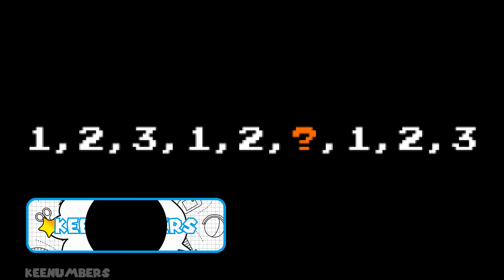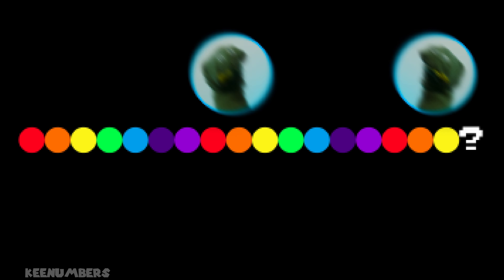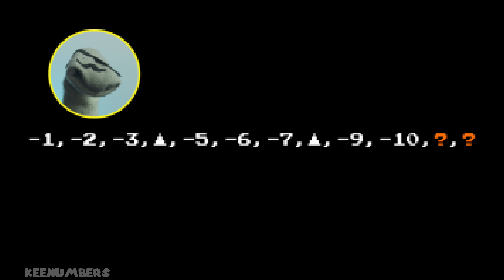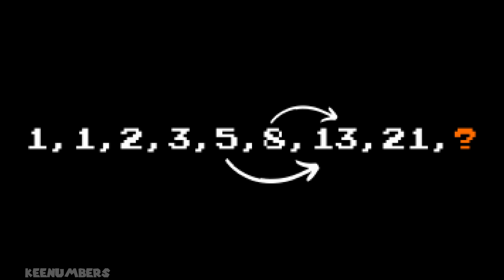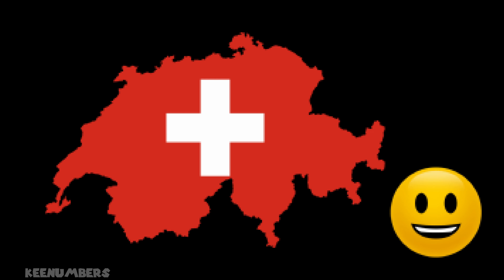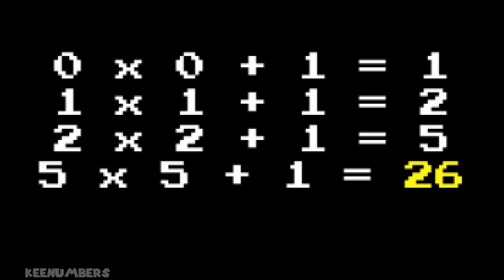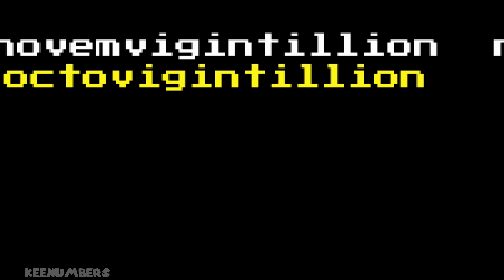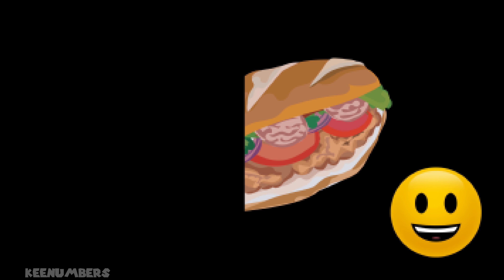Patterns and Sequences | What Comes Next? 4th and 5th Grade Math?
0:00 warmup
0:42 light
1:22 who does this benefit?
2:01 FIBONACCI numbers
3:07 Jakob Bernoulli
3:37 a tough one
4:41 the granddaddy of today’s numbers
(Greater Gator’s Class) a tougher sequence

⚠️⚠️These numbers (around the 2-minute mark) are the FIBONACCI numbers, and the story goes they were around the block even 2000+ years ago, originally hailing from India. I made an error, and I didn't catch it in the QC process (gotta fire that guy - me)! The sequence is still good, but I botched the name! ⚠️⚠️

Class, whether it’s the old color spectrum Roy G. Biv or a big massive number, this is sure to be one challenging video. I sincerely don’t know if it’s a third or fourth grade math video because these are some tough sequence problems, but if you like numbers, or if you like a good challenge, this video is for you!

Job 38:4-5